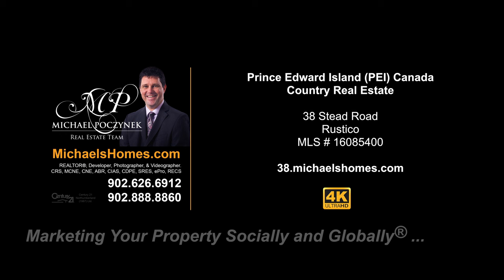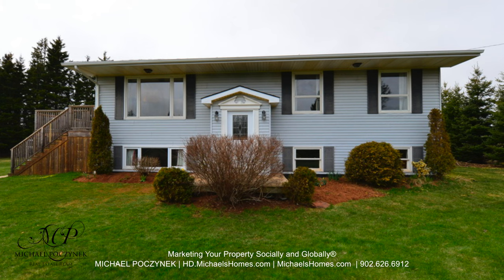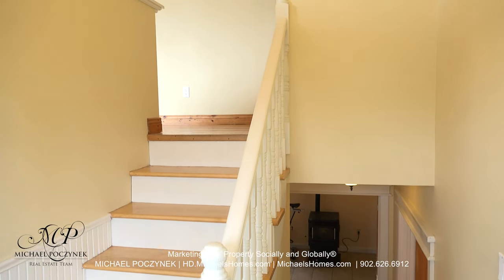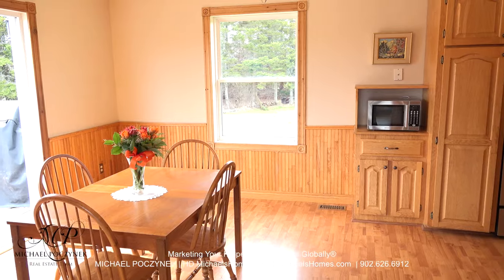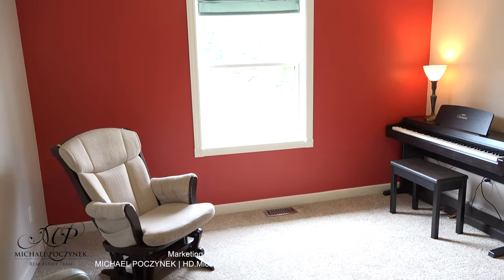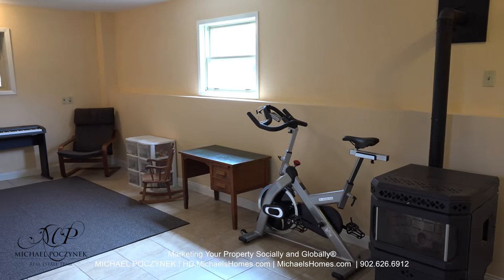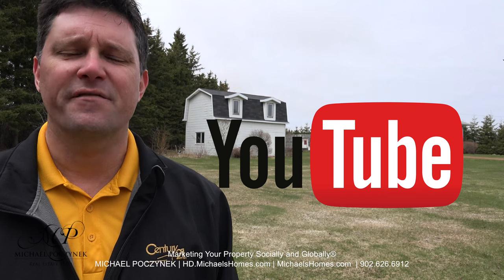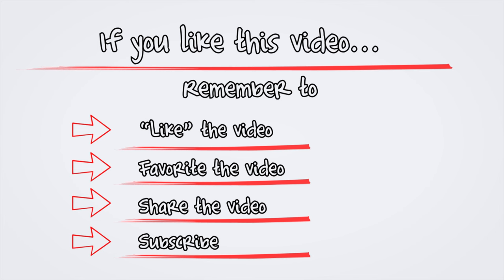(Sold) 38 Stead Road Rustico near Charlottetown house for sale with acreage in PEI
PEI CREA MLS (realtor.ca) Description:

38 Stead Road, Rustico, Prince Edward Island, Canada

Welcome to your new super clean and well maintained home on a very large lot; private & beautifully treed with gardens and large outbuilding. Located in the prime area of Rustico, moments from Charlottetown. You will not be disappointed – you will be absolutely delighted that you took the time to view this home. Your new lifestyle includes being close to the scenic town of North Rustico - boardwalk, fishing shacks, park, retail outlet, ice cream shop, gift shops, grocery store, and Fisherman`s Wharf restaurant. You are close to Gallant`s corner store, Hunter River (library, doctor, pharmacy, & dentist office), lots of fishing in this area including Wheatley River, The Dunes (a spectacular gallery selling art, pottery, & jewellery), Brackley Beach (family friendly beach, bathroom facilities, boardwalk and biking trails). Wow! 24 HOUR A DAY OPEN HOUSE ON VIDEO! See YouTube Video attached. Click on Multimedia link to view.

$SOLD. CDN.

Located near Rustico, Anglo Rustico, Rustico Bay, Wheatley River, Rennies Road, Rusticoville, Hunter River, Cymbria, North Rustico Harbour, and Cavendish.

Located east of Cavendish, Confederation Bridge in Borden, Kensington, Summerside, and west of Charlottetown.